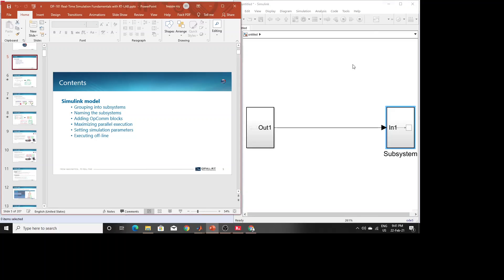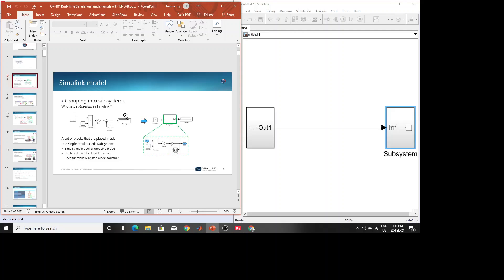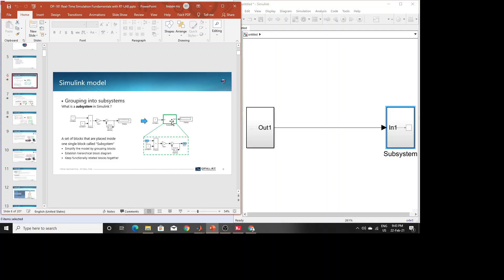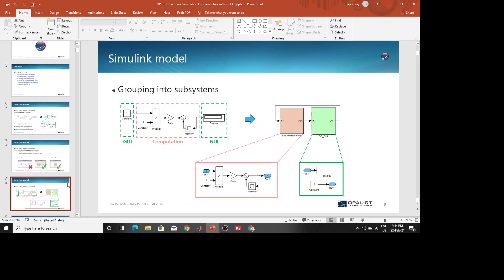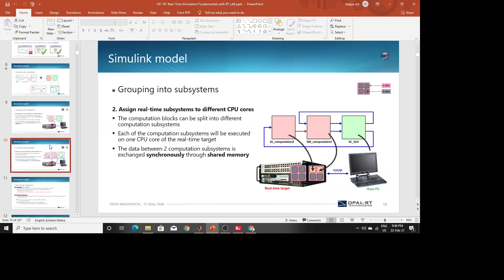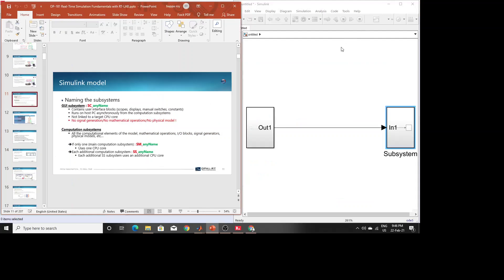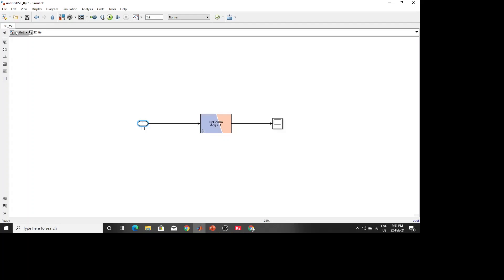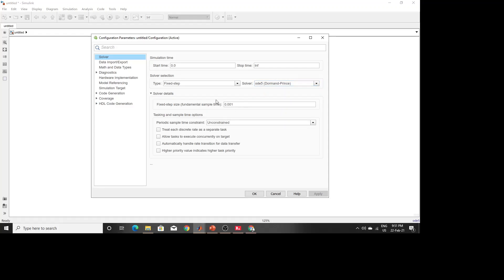How to design model for RT LAB??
This video is about how to design a simple model to run in RT-LAB.
For any kind of problem with RT-LAB, comment on the video, I will try my best to solve your problem.